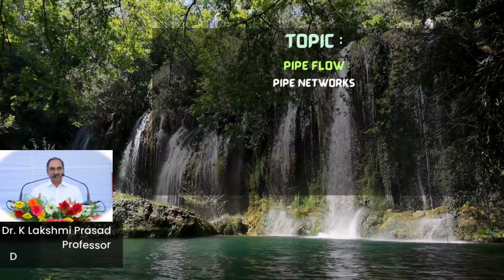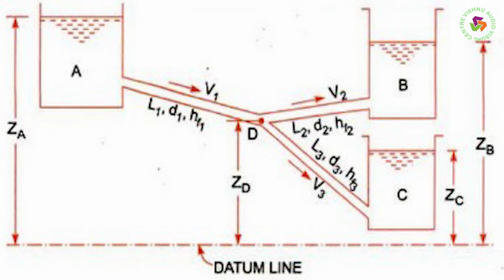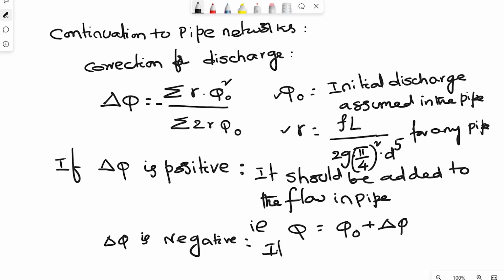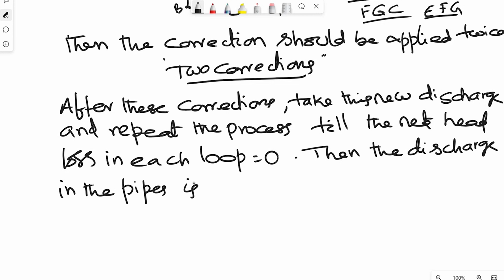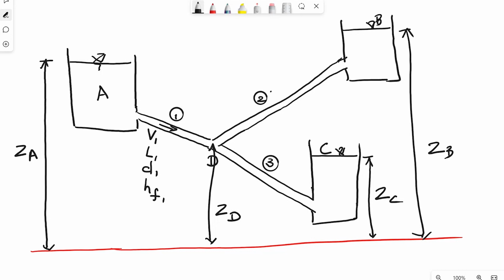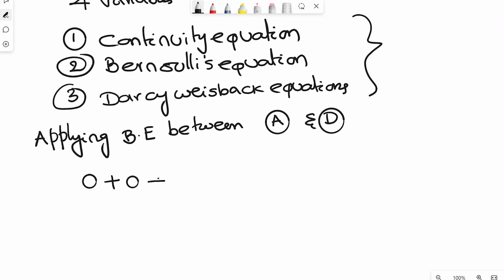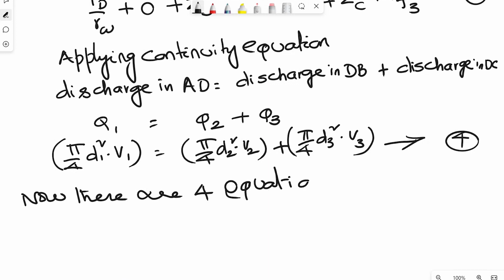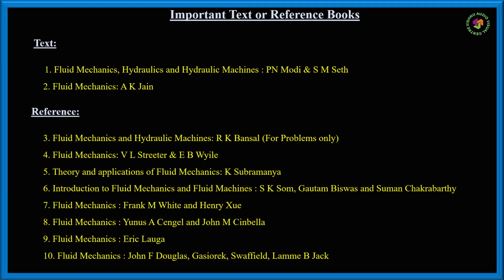Pipe Flow - Branched Pipes by Dr. K Lakshmi Prasad